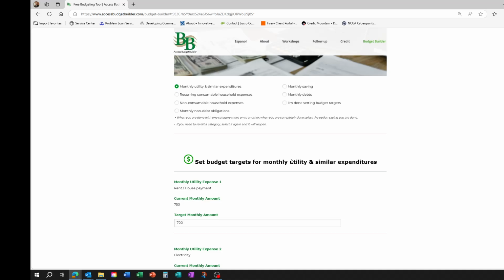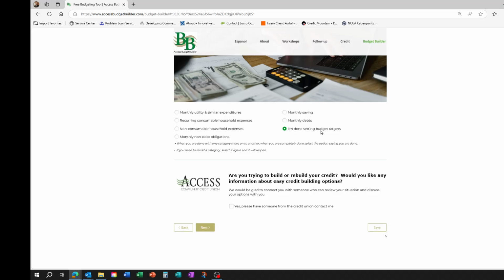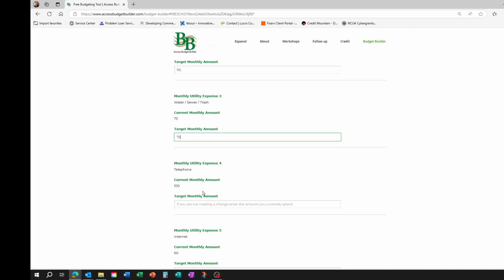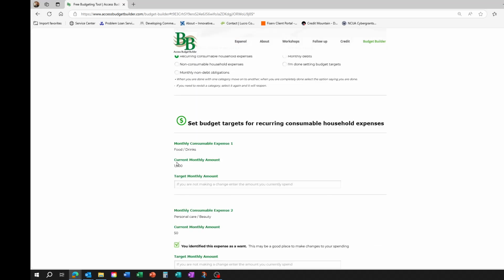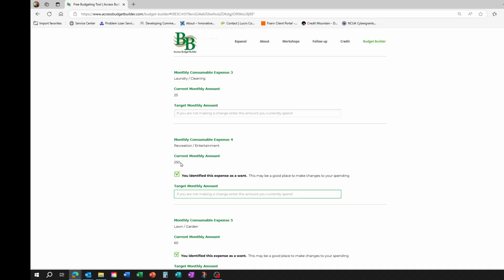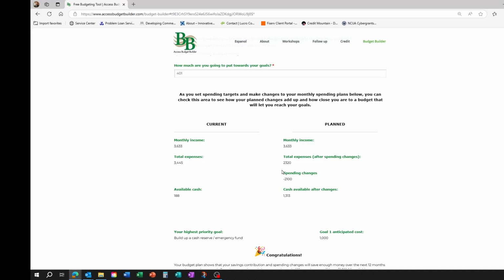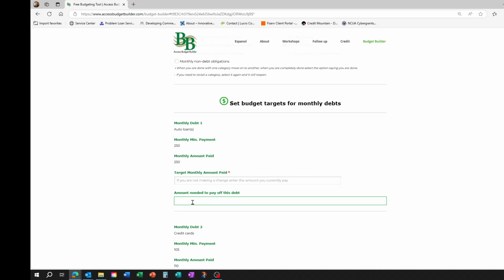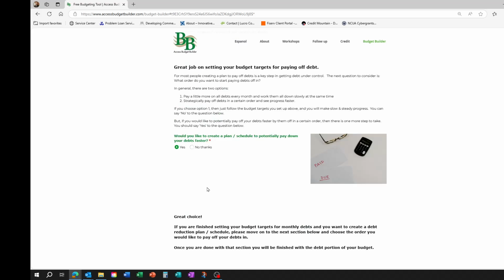Video 5. Setting spending targets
Many people consider this the heart of the budgeting process.  In this section you revisit the expenses you listed earlier and decide if you can spend less as the system tracks your changes and shows you your progress.  We have worked to make it as easy as possible and avoid getting stuck.